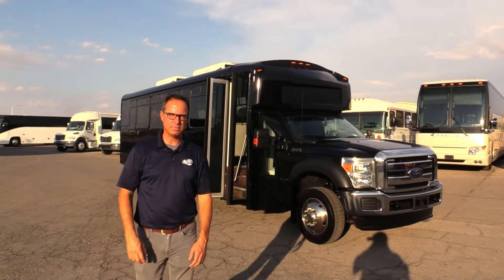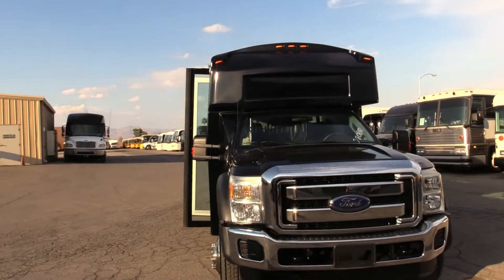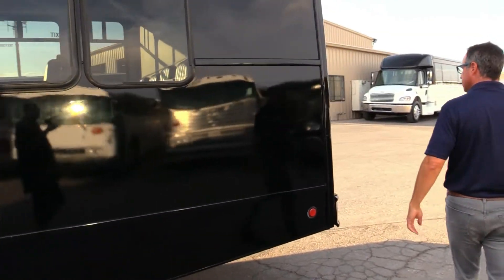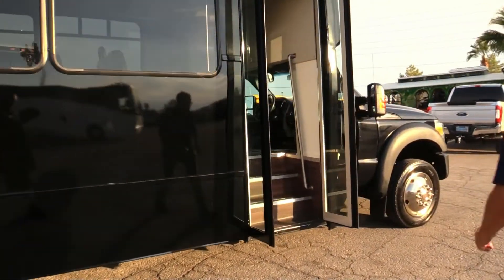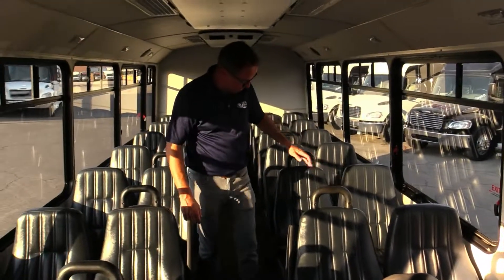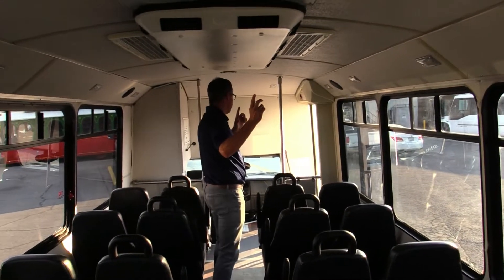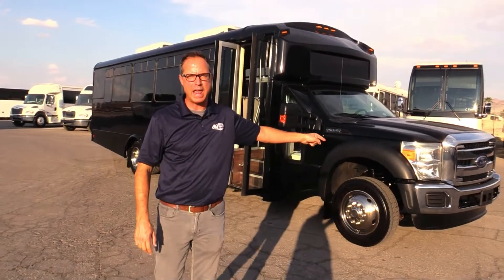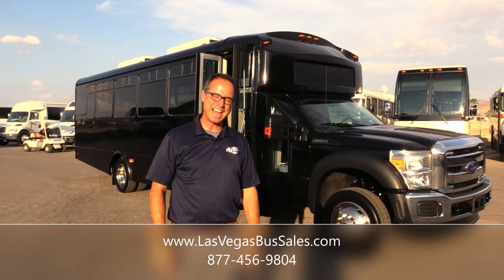2013 Champion Defender F550 Shuttle Bus S80842